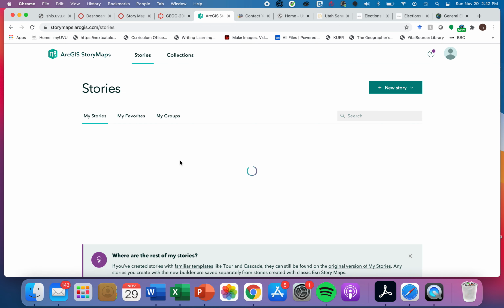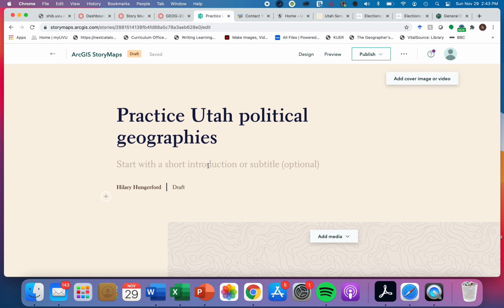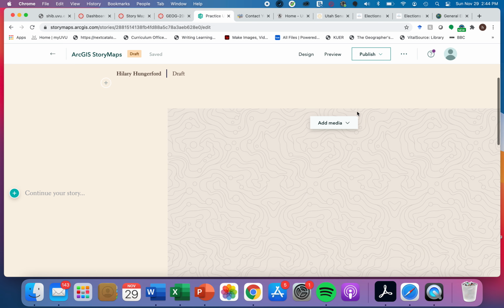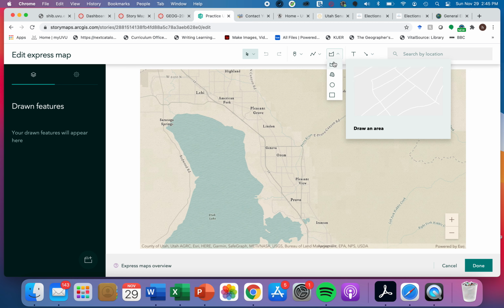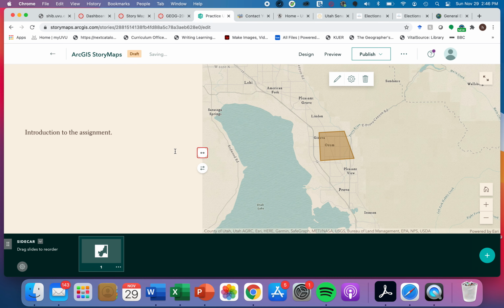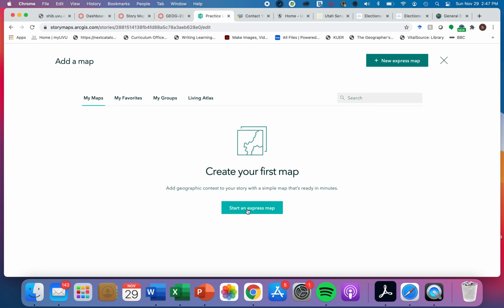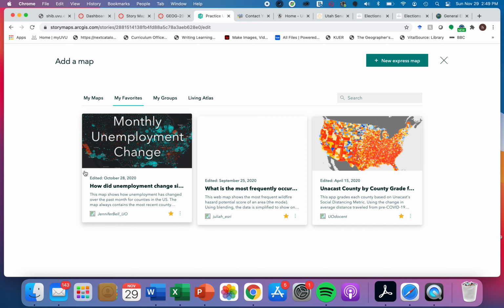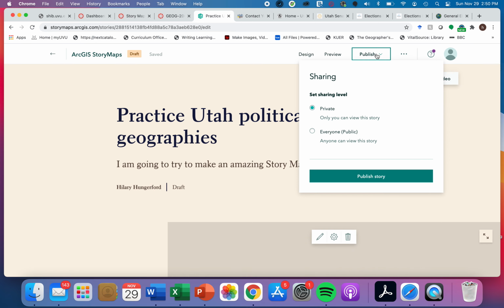Story Map tutorial